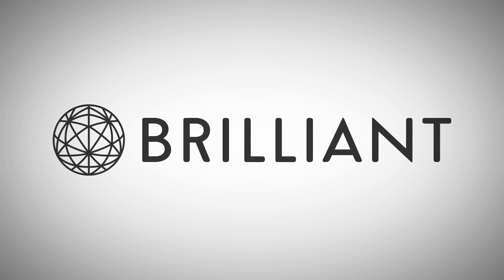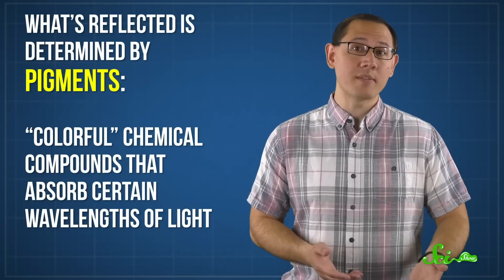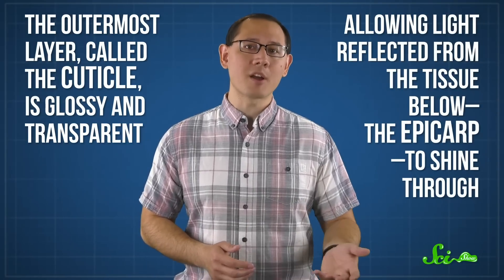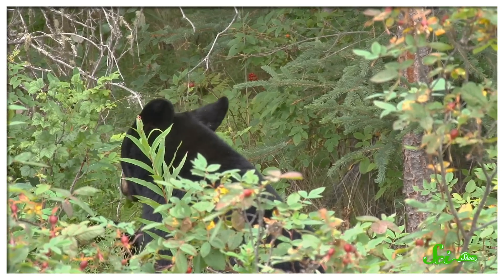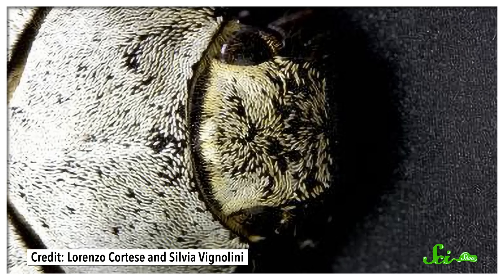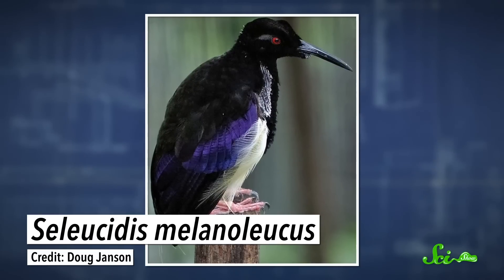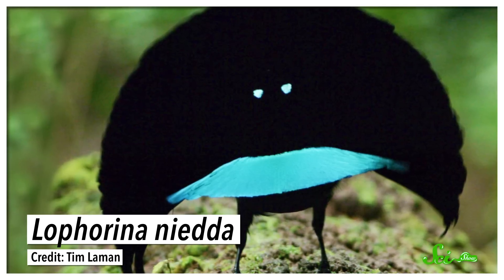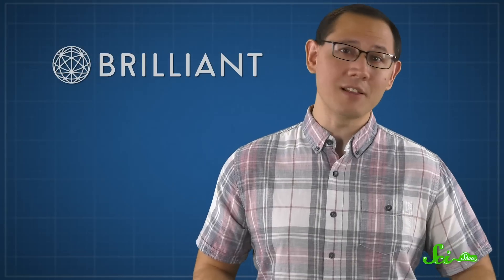3 of the World's Most Intensely Colored Living Things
For most living things the color you see when you look at them is determined by pigments. But some of the most vivid colors we see in nature get their signature looks WITHOUT colorful molecules. How do these intense colors get their power?

Sources:
Marble Berries: